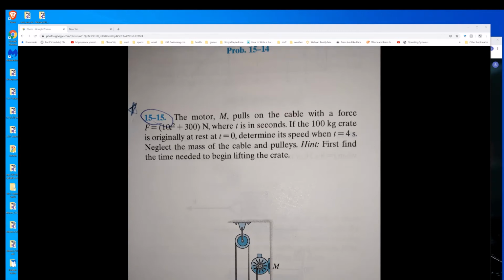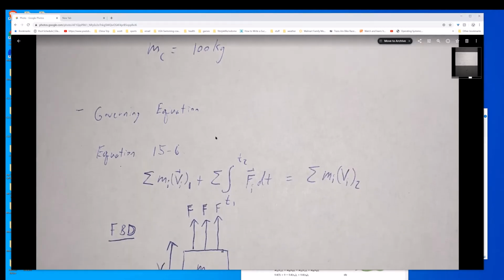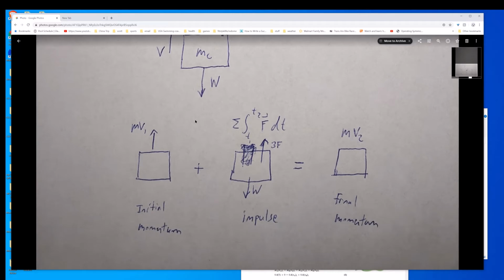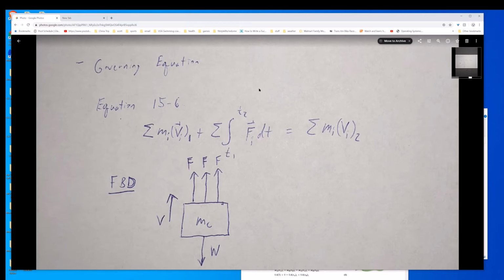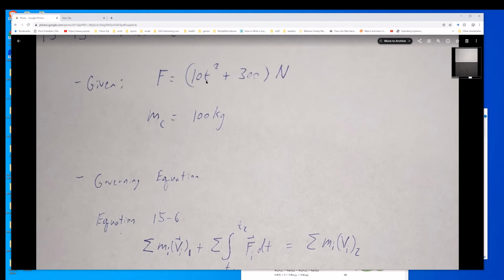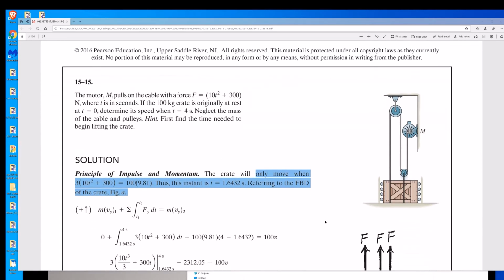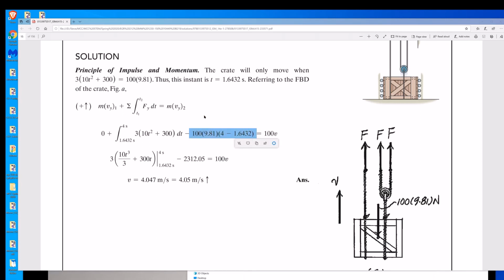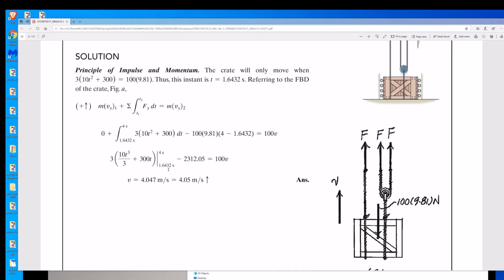EGR 212 CH15 prob 15